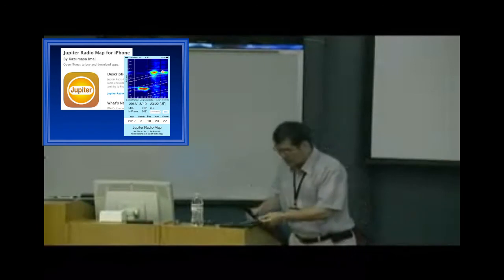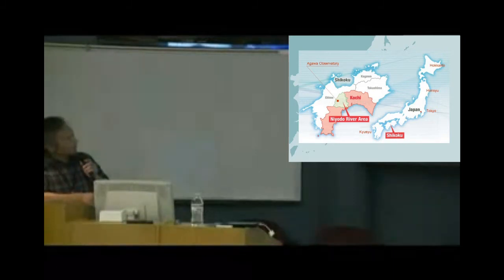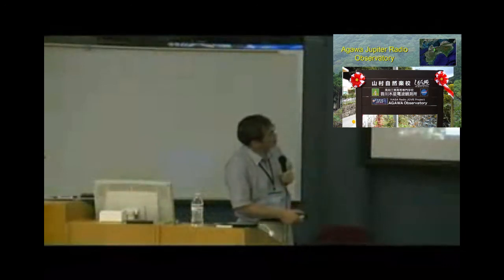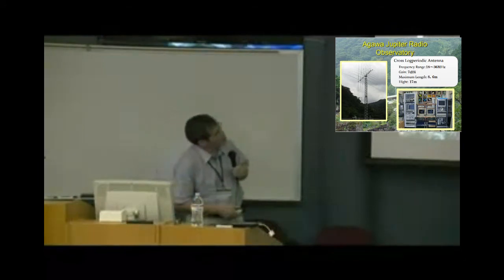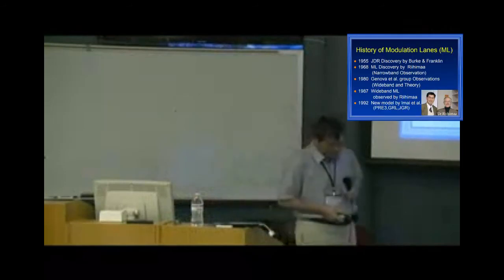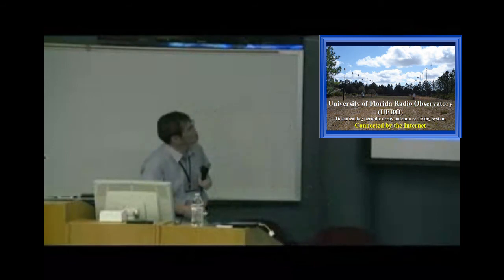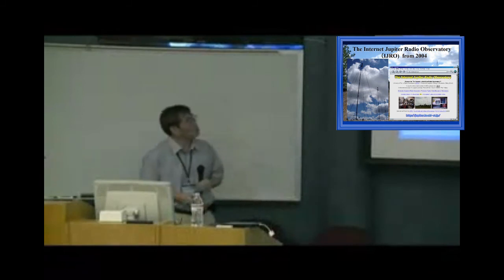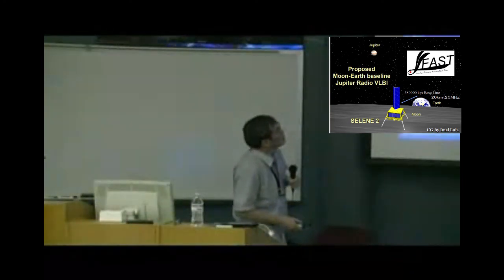Dr. Kazamasa Imai & Dr. Toshimitsu Ohno: The Agawa Jupiter Radio Observatory (RJ16)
RJ16: 2014 Radio Jove Conference Green Bank Observatory

Edited by: Dr. Richard Russel